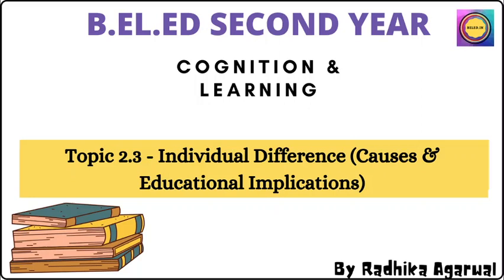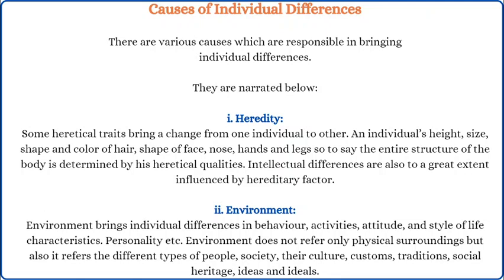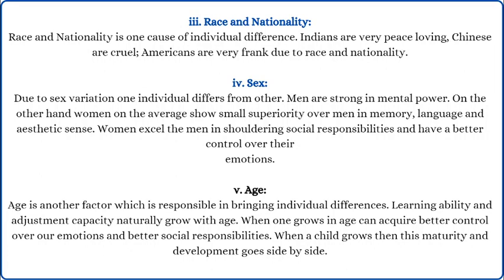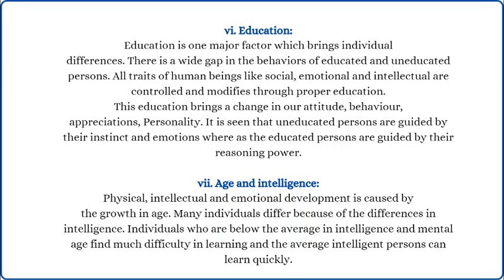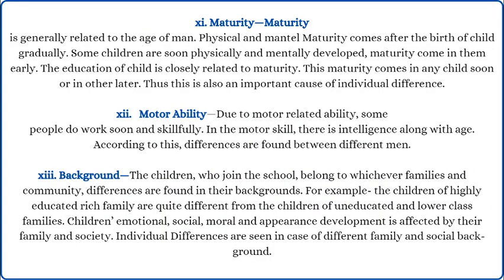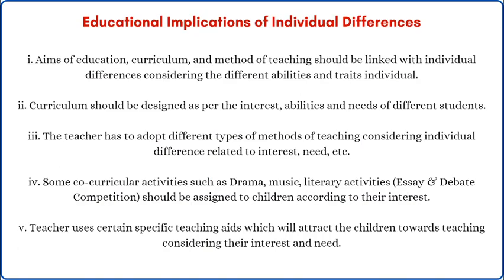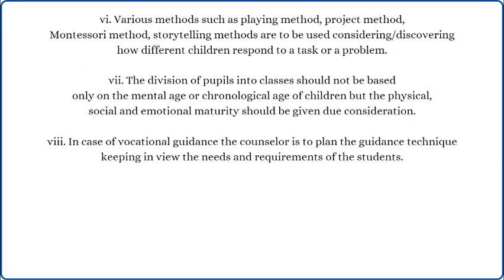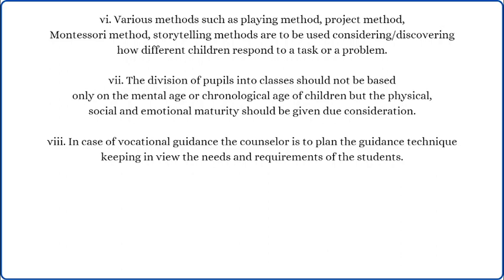B.EL.ED 2nd Year || Topic 2.4 - Individual Difference Causes & Educational Implications)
Hello Everyone,
In this video, I will discuss with you the topic - Topic 2.4 - Individual Difference Causes & Educational Implications) - For TETs & B.EL.ED " Cognition and Learning" and "Understanding and Development of the Learner". This will benefit all the students from various colleges pursuing B.EL.ED.

PLEASE MAKE PROPER NOTES.

E-BOOK Links(Kindle Amazon)

BELED First Year
Child Development
Contemporary India
Core Social Science
Core Natural Science
Nature of Language

B.EL.ED Second Year
Cognition and Learning
Human Relations and Communication
Language Acquisition
Language Across the Curriculum

B.EL.ED Third Year
School Planning and Management
Logico - Mathematics

I hope this series will help you a lot.

Have doubts? Then chat with us on Messenger

Category - Education